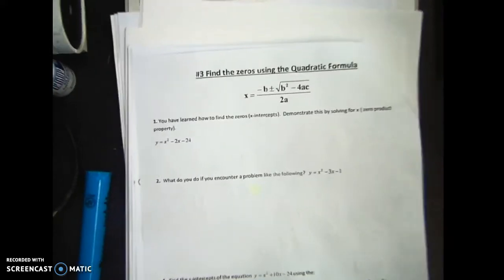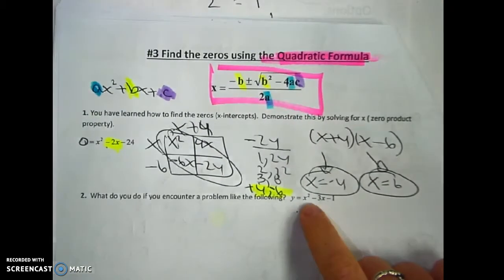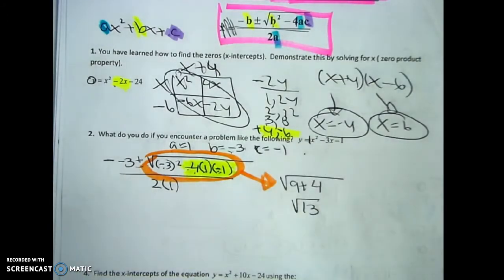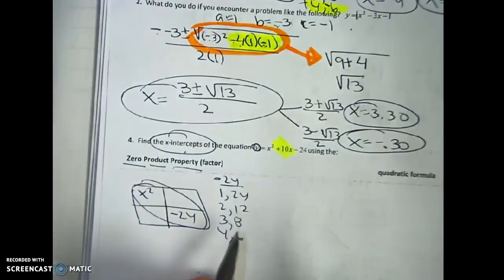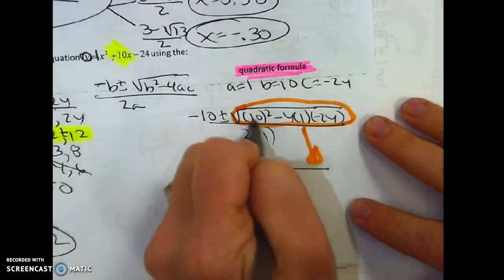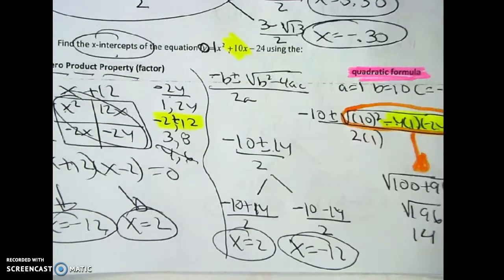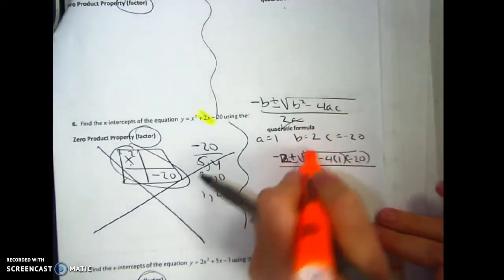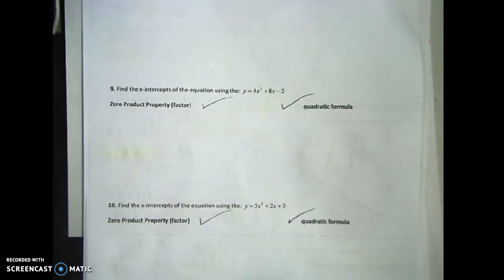10.3 Zeros Using the Quadratic Formula #3